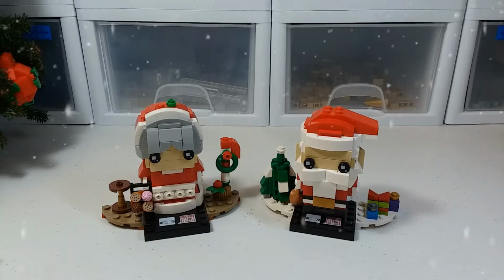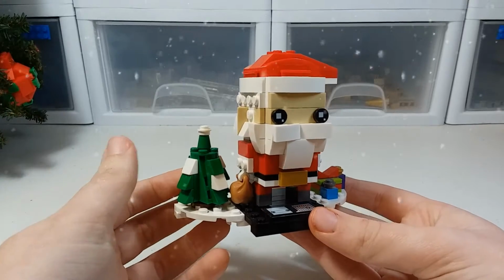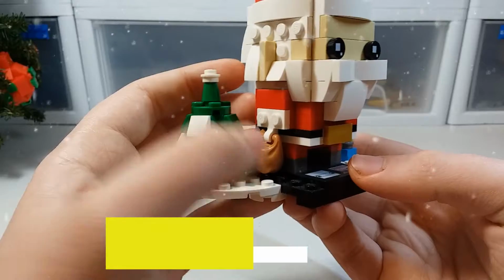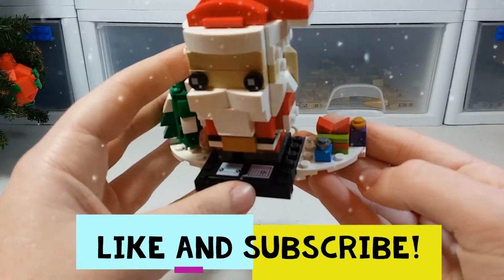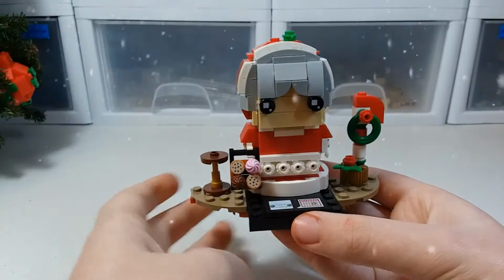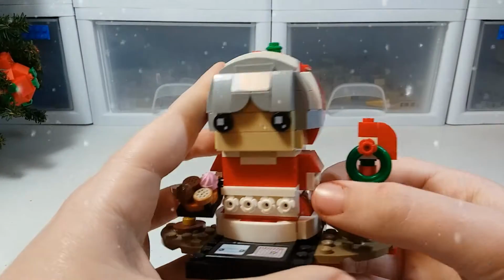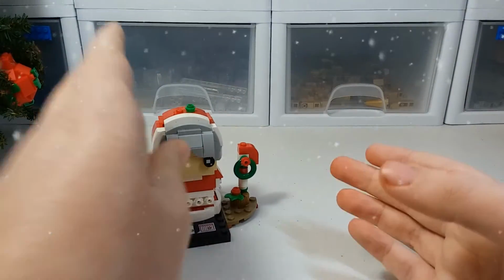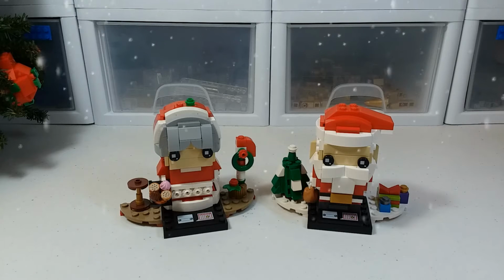LEGO Brickheadz Mr. and Ms. Claus Review!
Hey guys! Welcome to The Brick Separator! Here we post LEGO related content 3-4 times a week! Today I am reviewing the LEGO Brickheadz Mr. and Ms. Claus! Hope you enjoy!